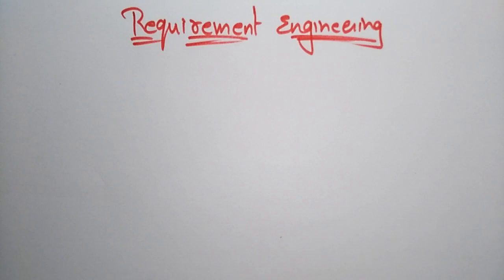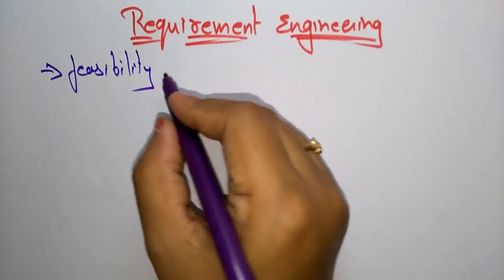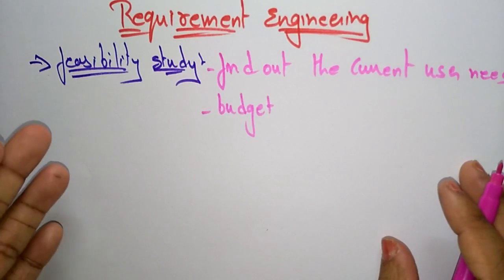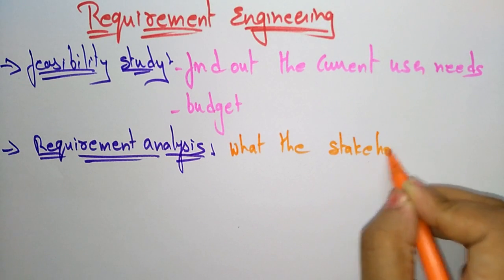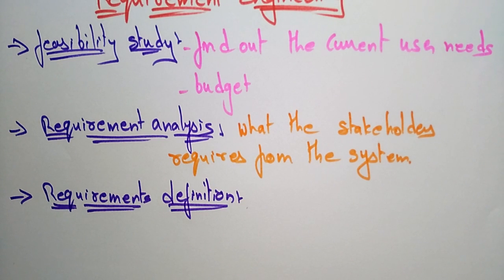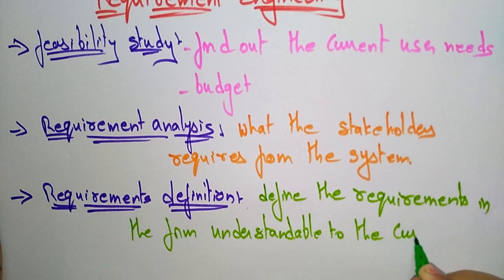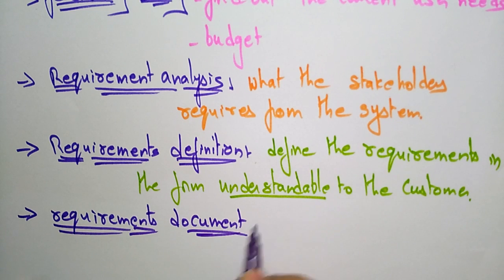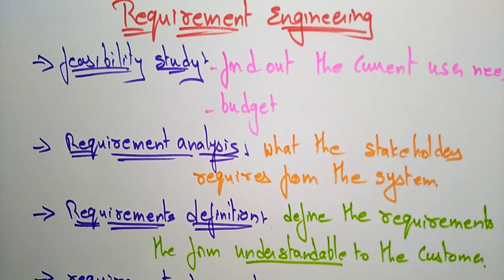Requirement Engineering| Software Engineering | SE | Lec-39 | Bhanu Priya